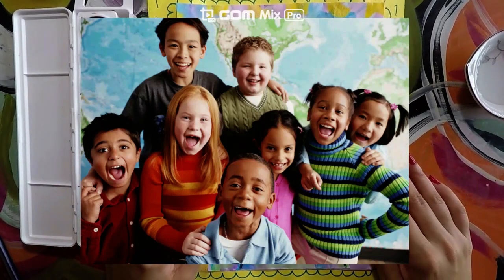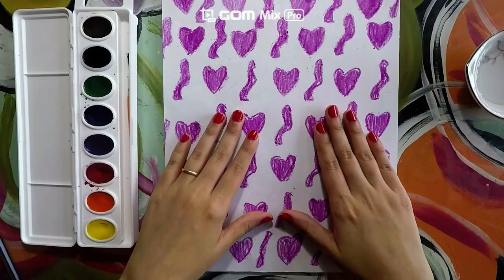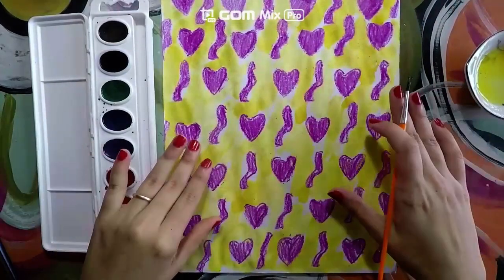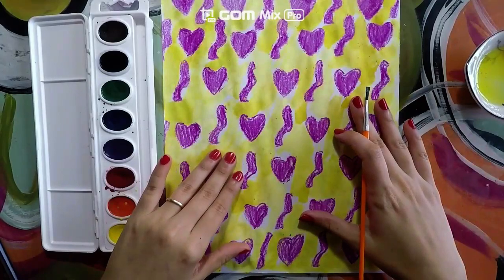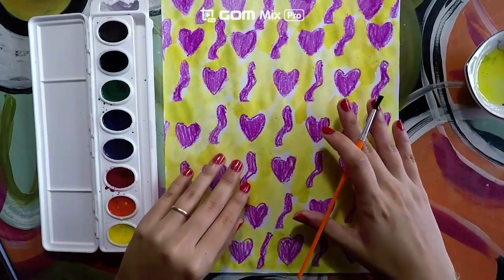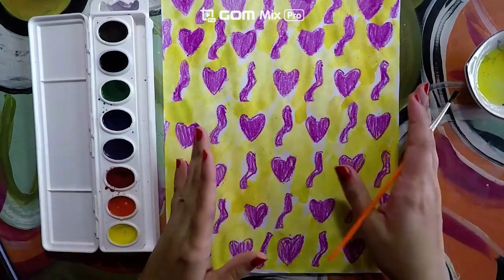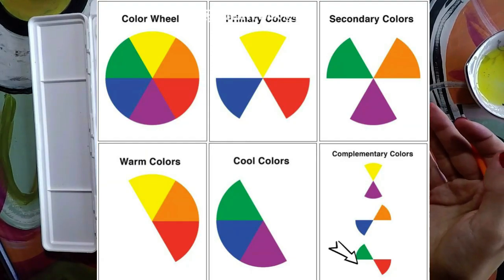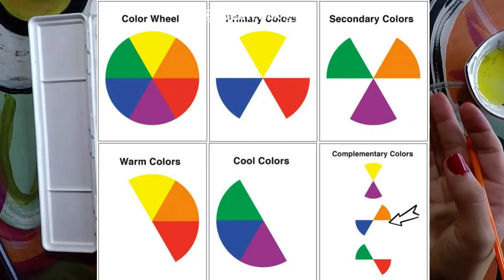Learn About Kehinde Wiley Lesson D2